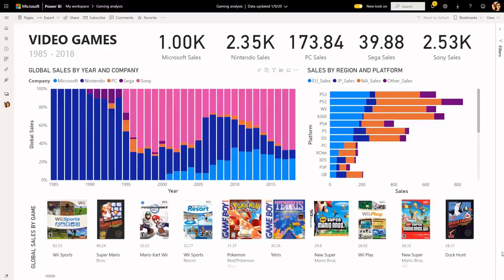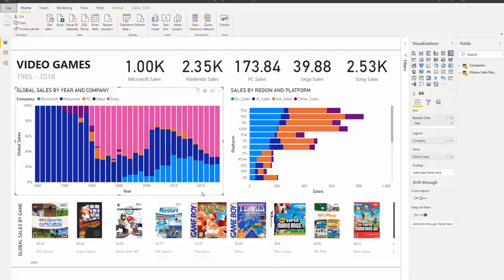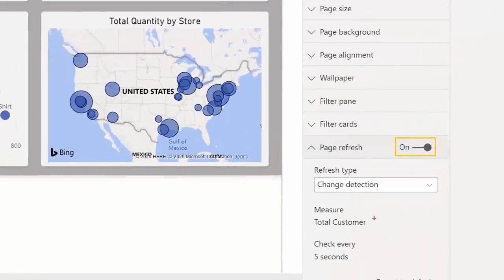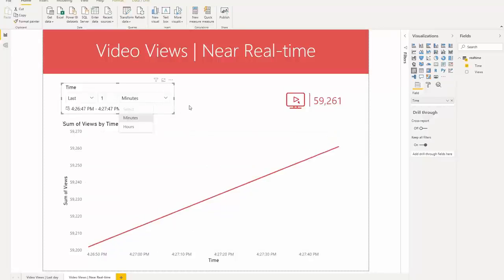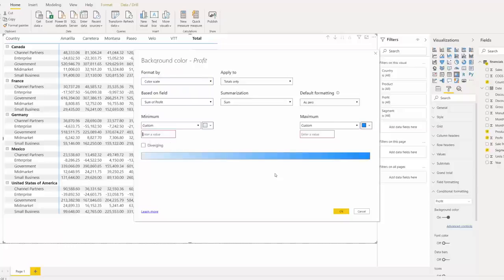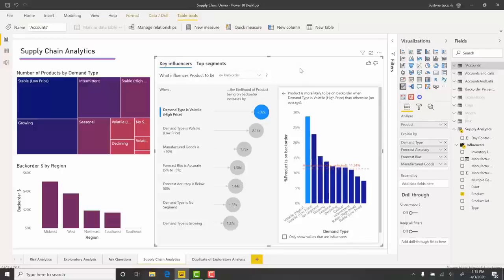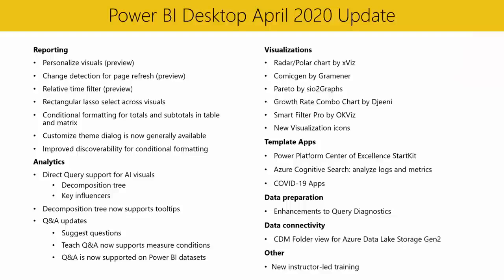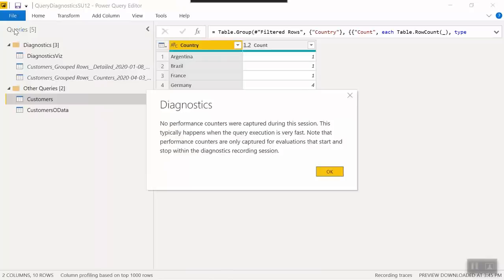Power BI Desktop Update 2020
There are some great updates in this powerbi release! - a new visual personalisation feature to allow your end-users to explore and personalize visuals all within the consumption view of a report! Contact ProStrategy @